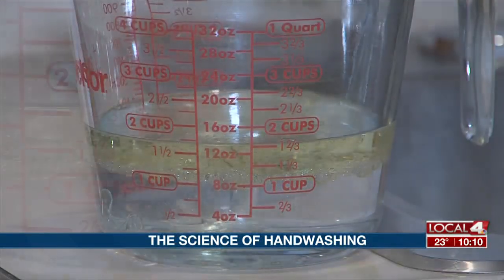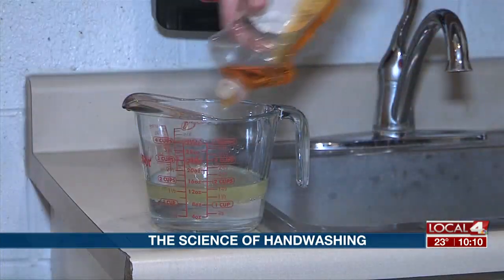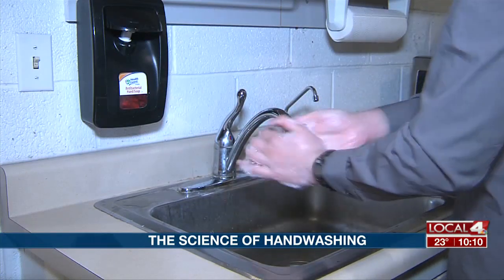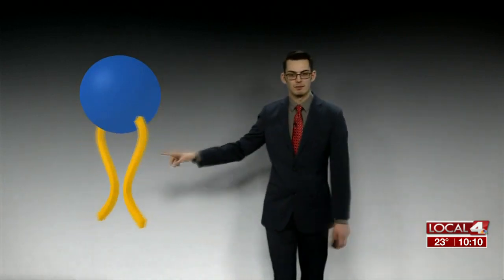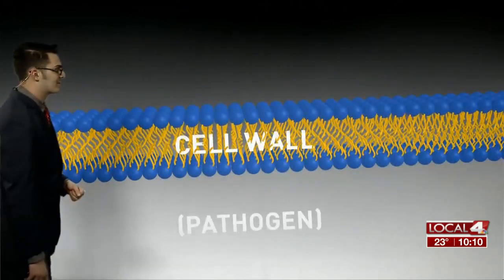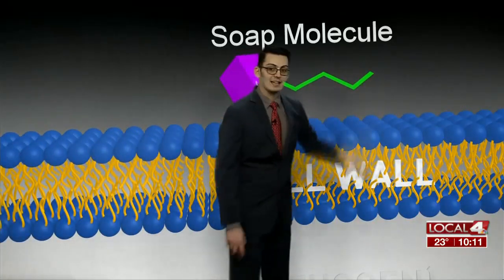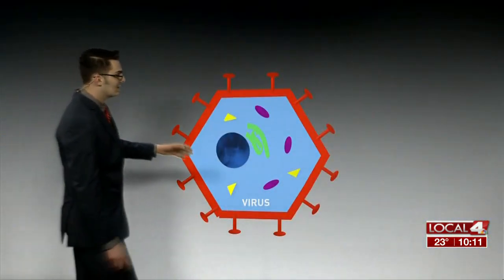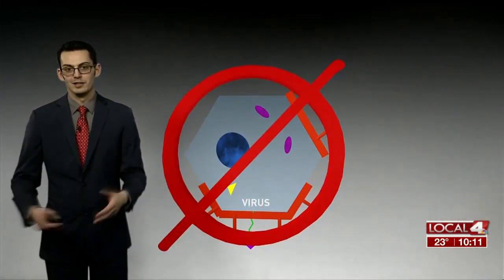How soap kills viruses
Kit shows a fun experiment you can do at home that demonstrates how using soap can destroy viruses and bacteria.